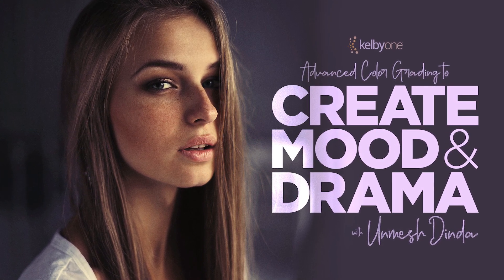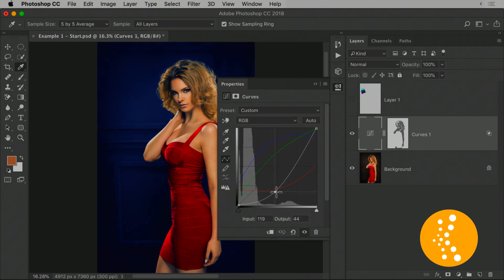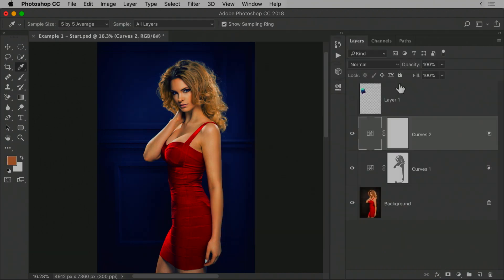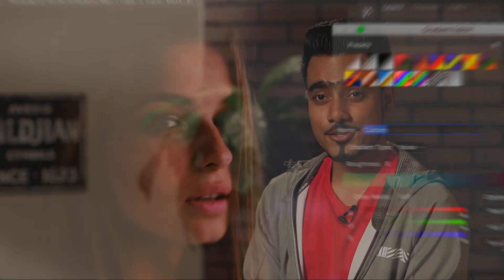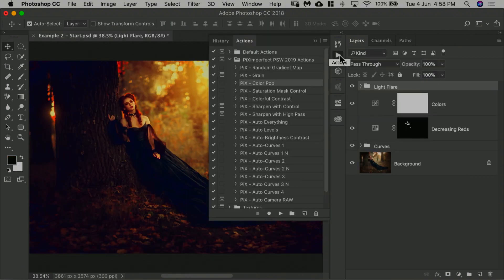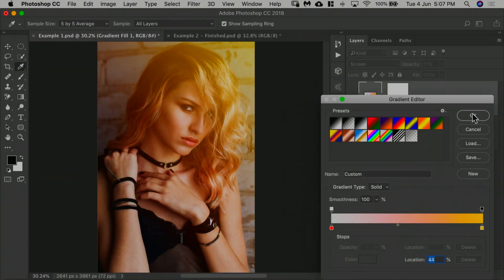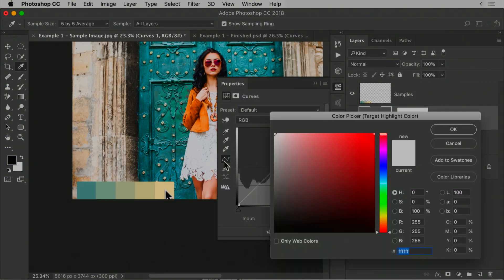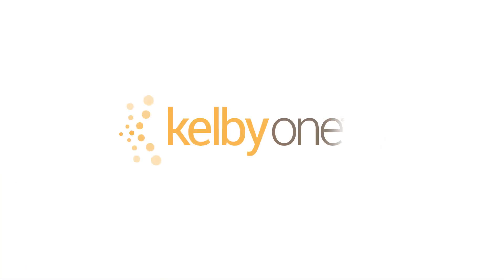Advanced Color Grading to Create Mood and Drama with Unmesh Dinda | Official Class Trailer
This week's class covers advanced color grading techniques and Unmesh Dinda is your guide!

Discover more online photography, Lightroom and Photoshop classes from Unmesh Dinda